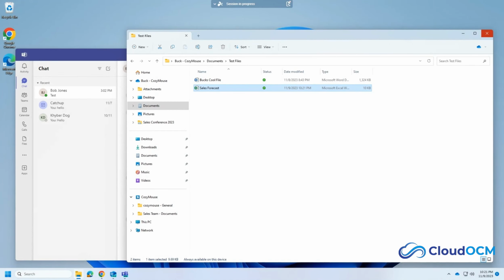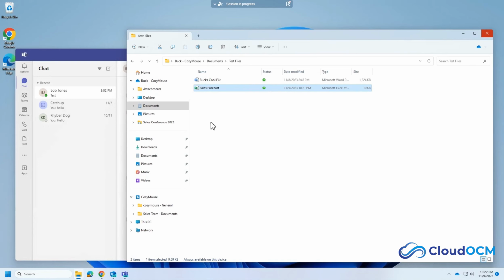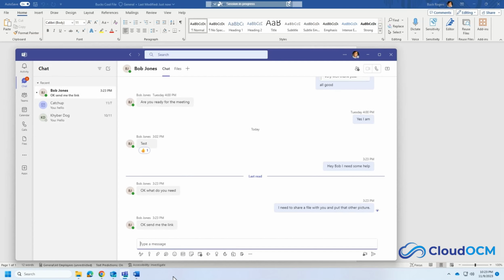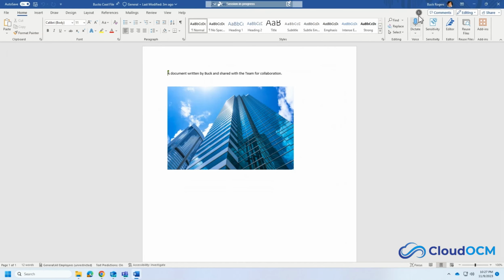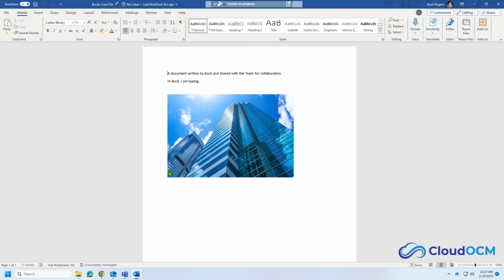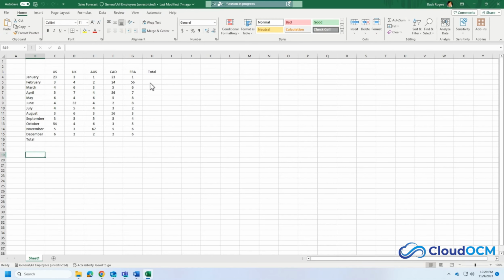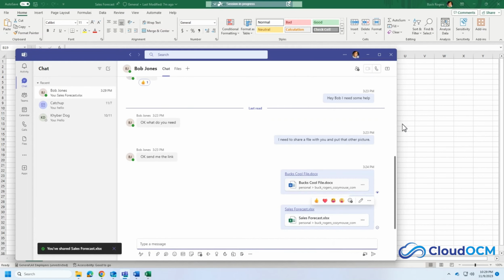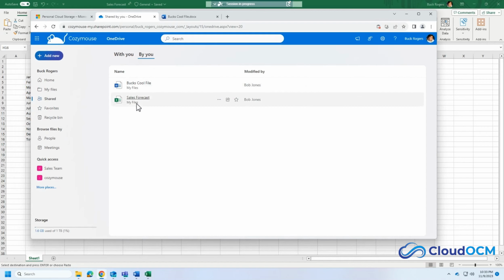CloudOCM - Collaborating in Apps with Microsoft 365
Video #6 in the CloudOCM Training Series

Welcome to this session where we talk about collaboration in applications using Microsoft 365.

One of the greatest aspects of the Cloud as a whole is the ability to work seamlessly with other people and collaborate in content in real time. Here these fundamentals of being able to share access to documents and resources, having other people collaborate and work on these together is discussed. The principles around how to achieve this effectively and also some best practice management items too. After you have watched this session you will be empowered to really start to use the Microsoft 365 environment and the cloud to an even greater potential. Gone are the days of emailing spreadsheets to each other, now we work on them together. Let us show you how.